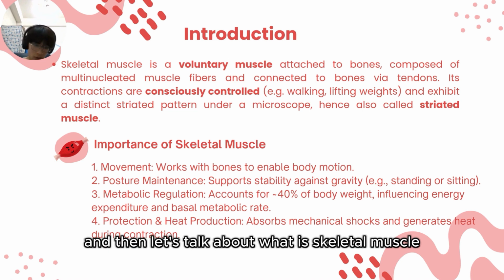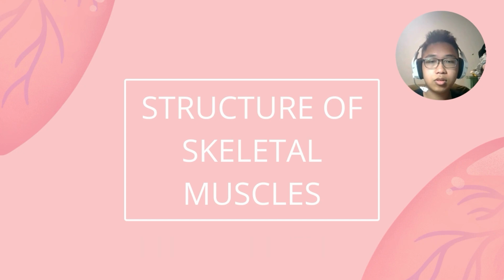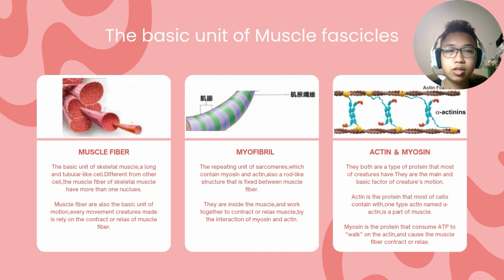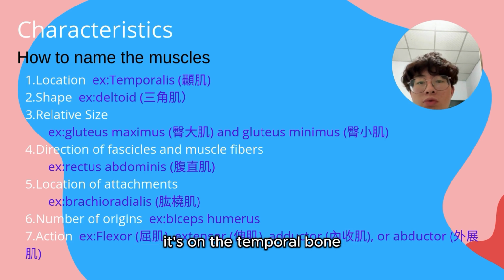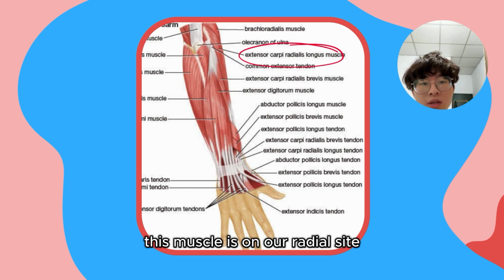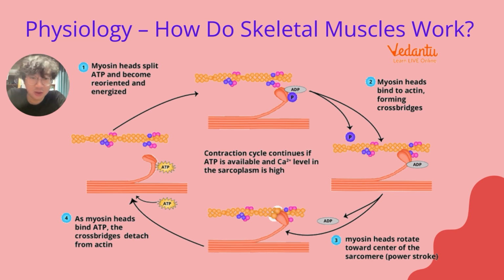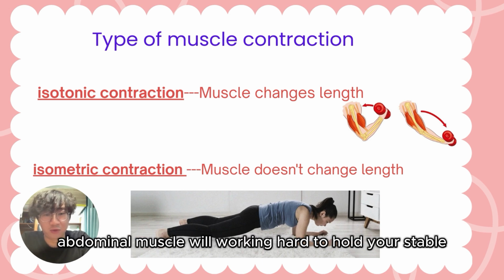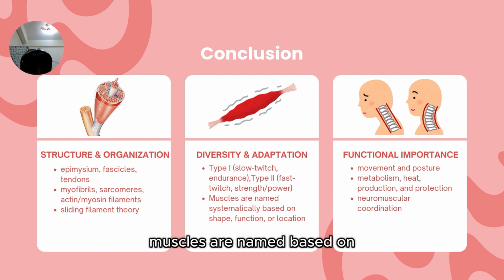Skeletal Muscles in anatomy